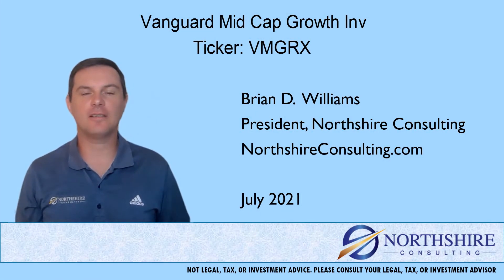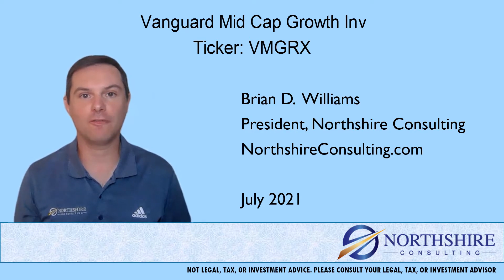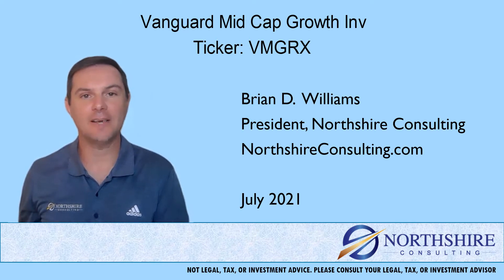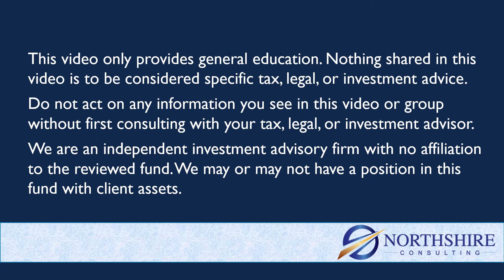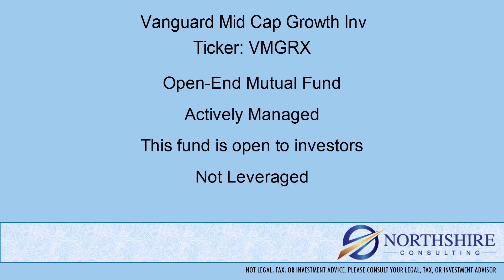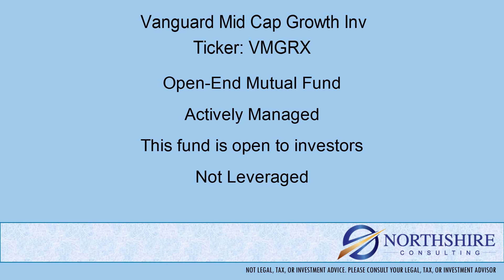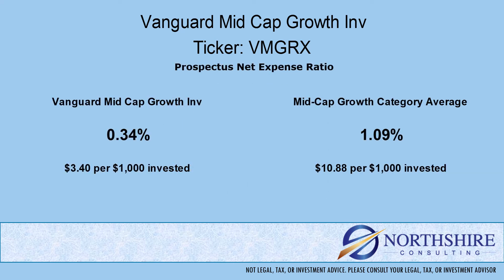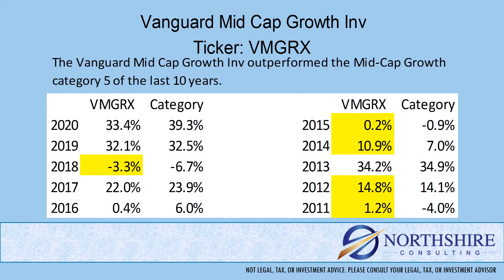Vanguard Mid Cap Growth Inv - VMGRX - Fund Review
Vanguard Mid Cap Growth Inv - VMGRX
Brian Williams of Northshire Consulting does a quick fund breakdown.